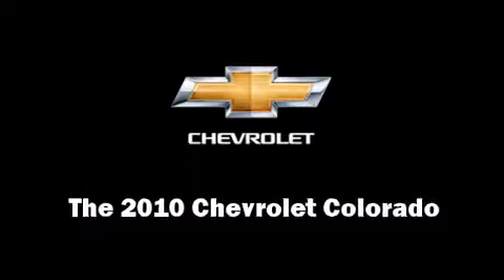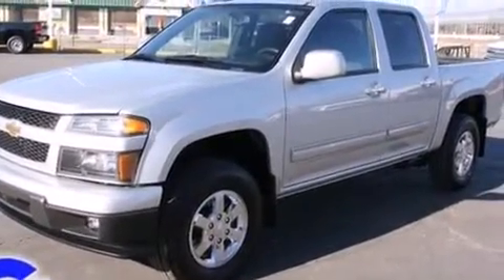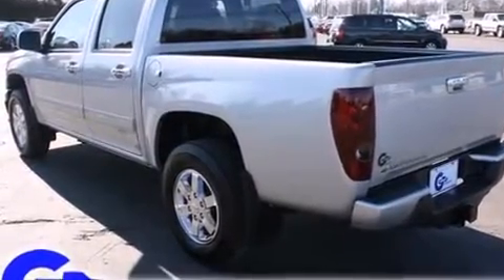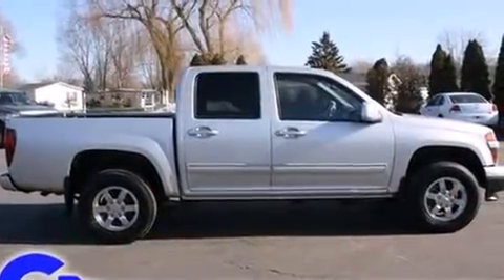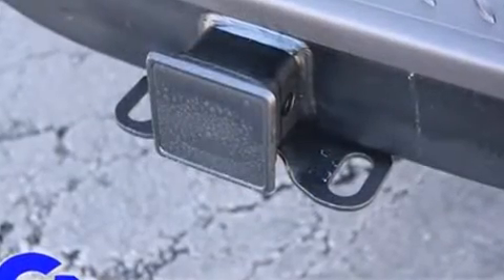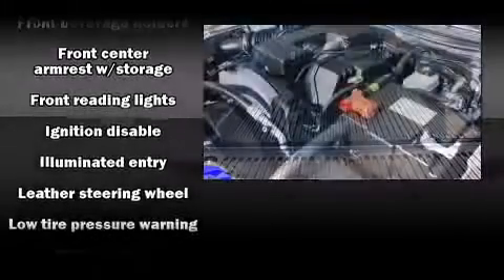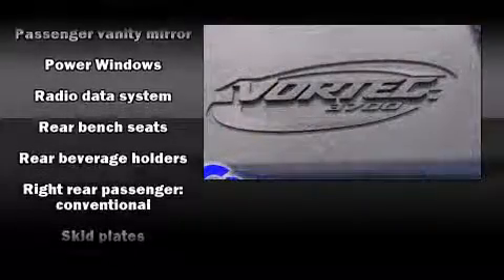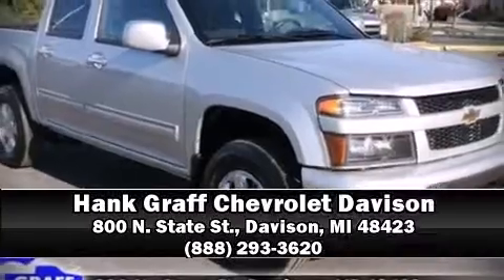2010 Chevrolet Colorado near Oxford, Michigan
Check out this 2010 Chevrolet Colorado has the sought after LT trim! This 2010 Colorado is located near Oxford, Michigan.   This vehicle has around 13K, and comes with a five day/150 exchange policy.  This 2010 Colorado is a one owner Truck Crew Cab as reported by an AutoCheck Report.  A few of the hot options are: abs brakes, air conditioning, cd player, speed control, 4wd, power windows and bedliner.  This show room ready 2010 Colorado is a great find!  The sheer silver metallic paint is in fantastic condition and the ebony interior appears to be smoke free.  Come on down and take this Truck Crew Cab for a test drive, the engine sounds great and you'll love the silky smooth transmission.
    Hank Graff Chevrolet Davison
    Address:
    800 N. State St.